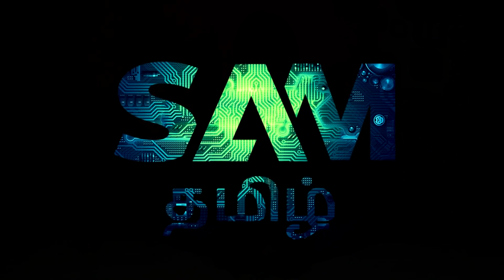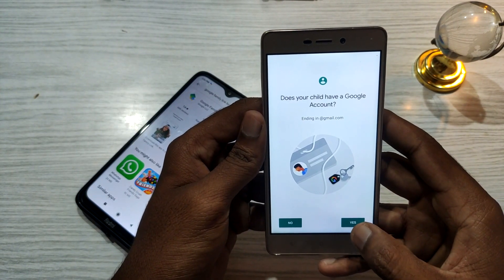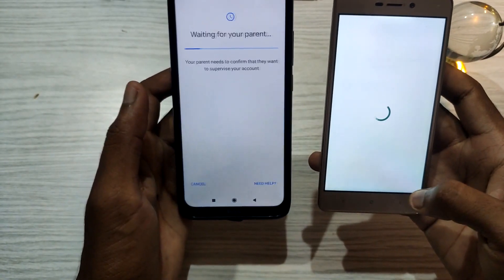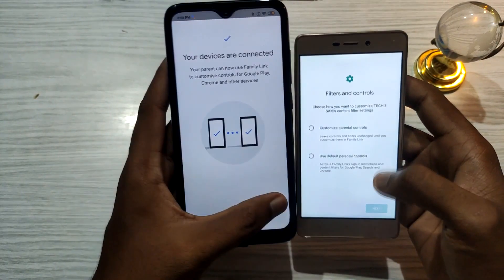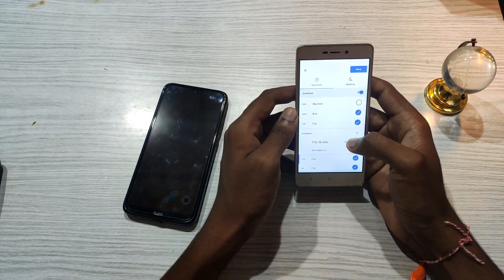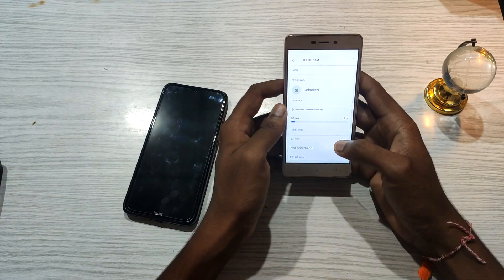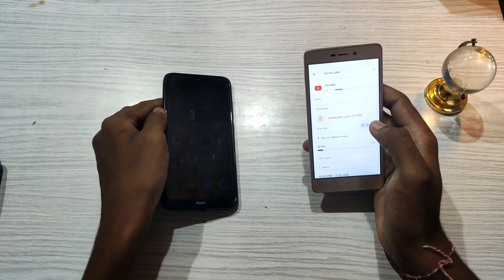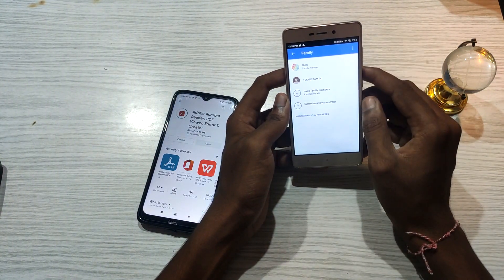How to install Google Parental Control குழந்தைகள் அதிகமாக SmartPhone பயன்படுத்துவதை தடுக்க இதோ வழி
Google Family Link
Play Store ( Android )
For Parents :

Here we are explaining the need and importance of parental control over smartphone android and also ios for the kids and teen age children's

Shopping 🛒 Online : Go with the below links and Support Us 🤩